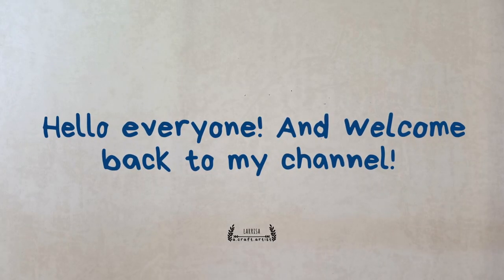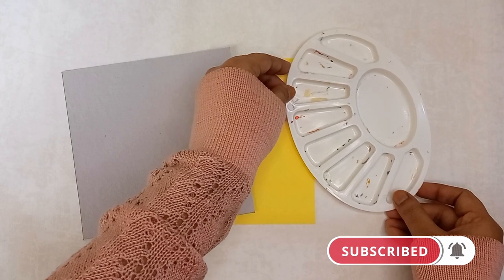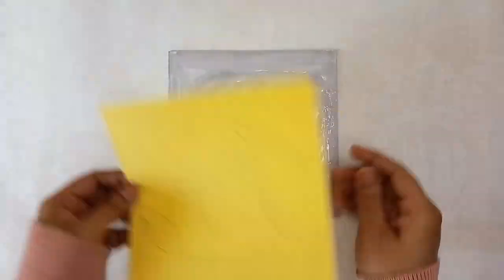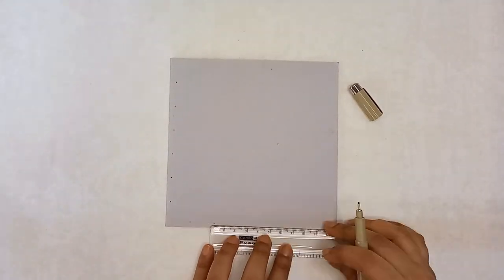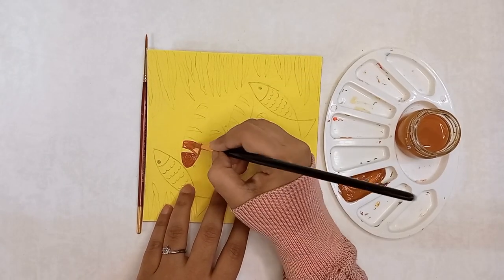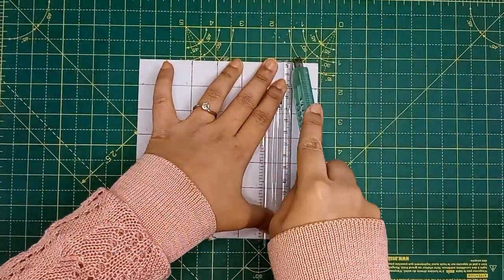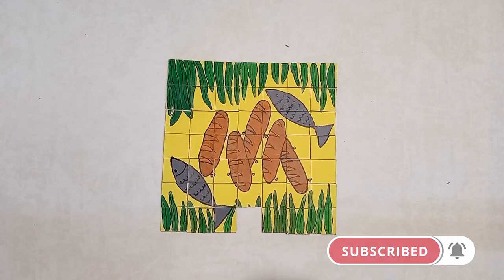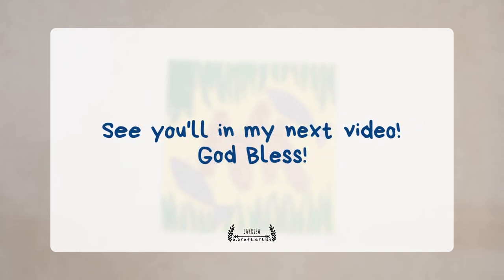DIY Jigsaw Puzzle | Bible Story Puzzle | Paper Craft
Hello everyone! In today’s video I will be showing you a step by step process on how to make your own jigsaw puzzle.

Products:
- Fevicryl Acrylic Colours
- Fevicol
- Pigma Micron